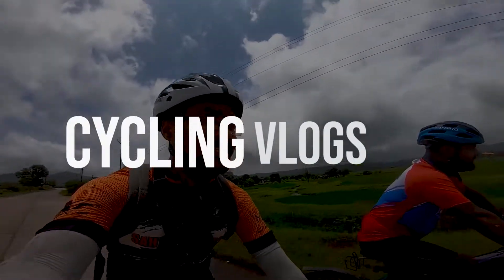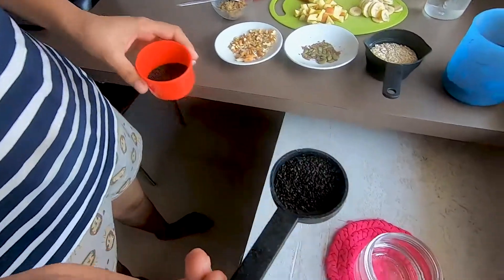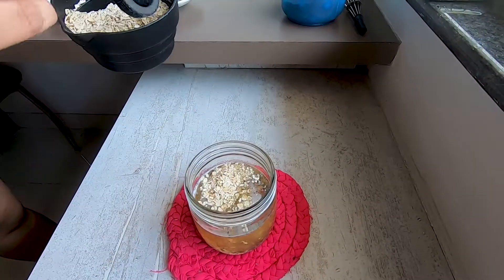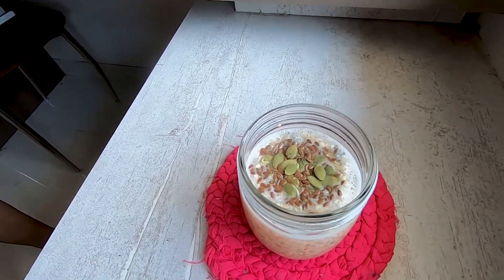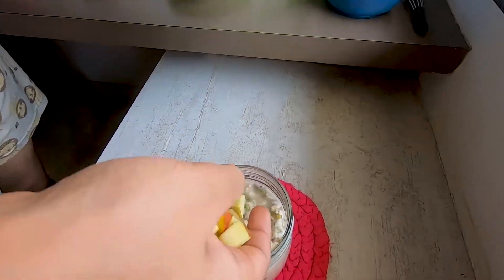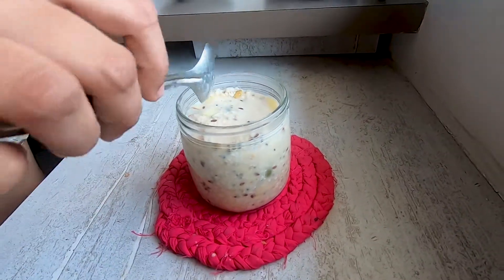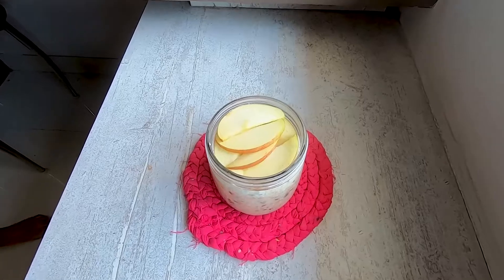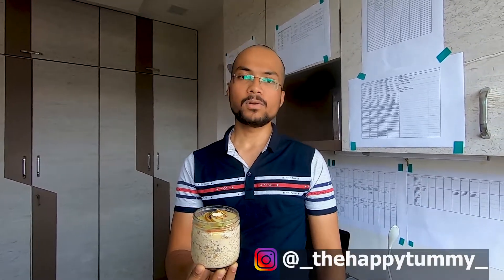Overnight Oats Cycling Recipe 😋| Pre - ride Meal For Long-Distance Cycle Rides🚴‍♀️🏔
Oats are one of the best sources of complex carbohydrates and hence a good option for cycling nutrition before your ride. This video covers a simple recipe of soaked oats packed with enough carbohydrates, protein, and fat content to fuel you for your long-distance cycling rides. Make this recipe and tag me on Instagram and let me know how did you find it.

Things I use:
Boya Microphone
Go Pro Chest Mount
Tripod for indoors
Go Pro tripod
Mi Powerbank
Foam Roller